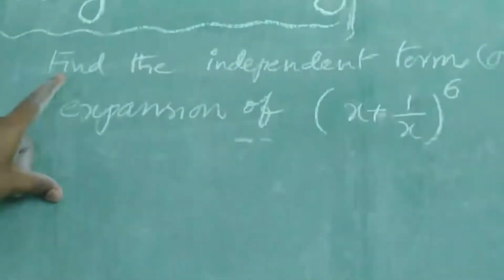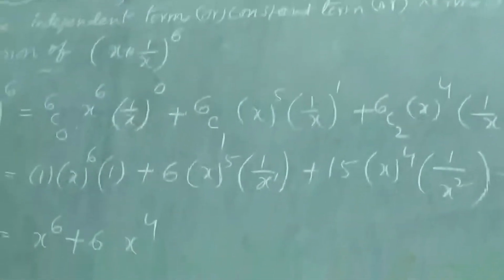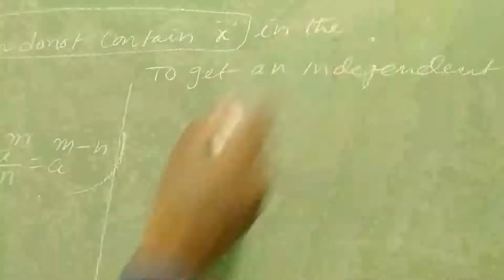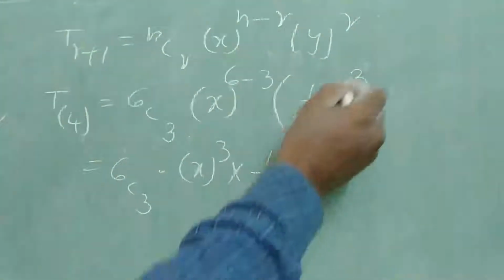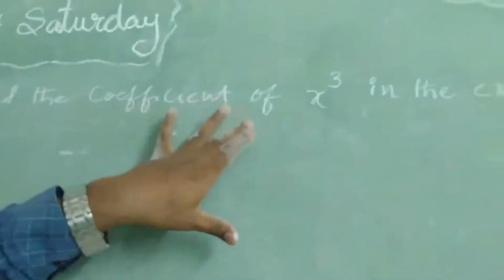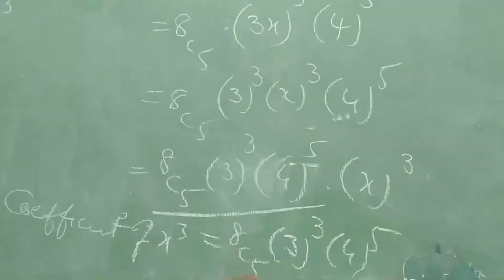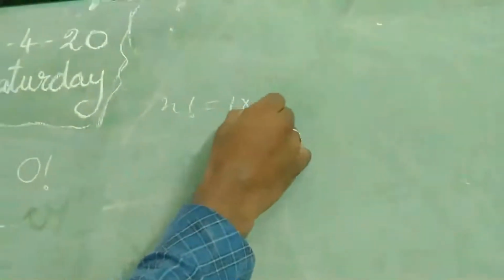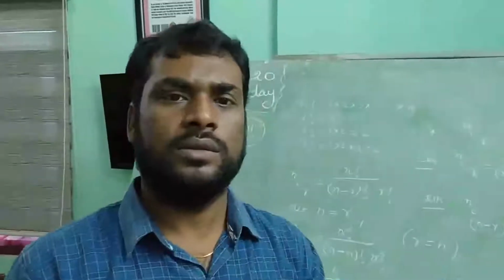Ullamparru Montessori's School (9th Class - Maths )